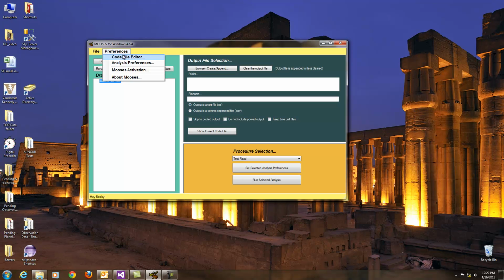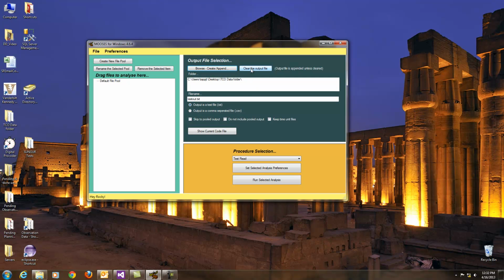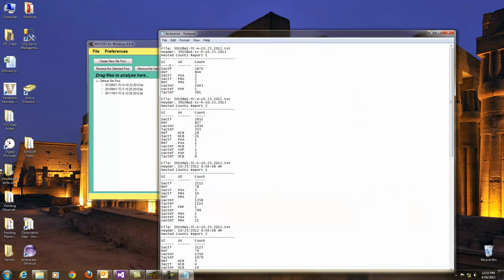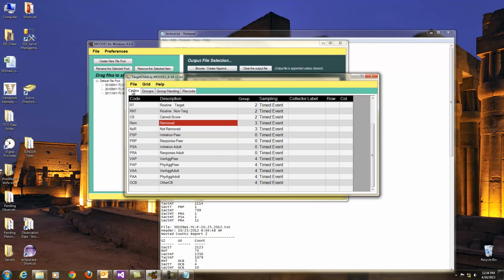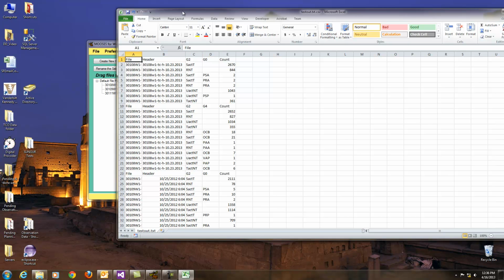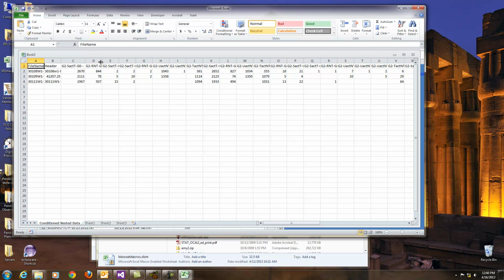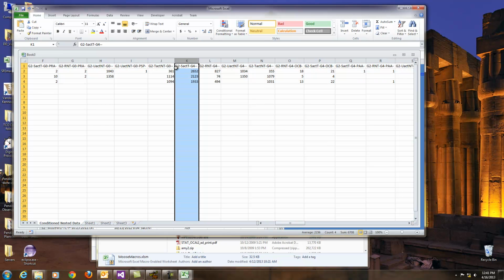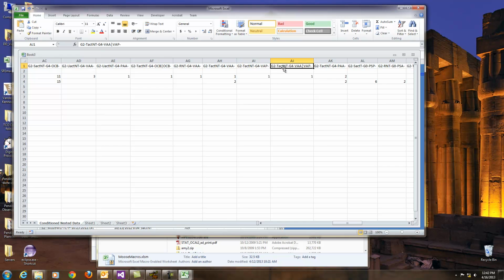Nested Frequency Counts Video Two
Setting up nesting (formerly called Multi=Level) counting in Mooses Version 4